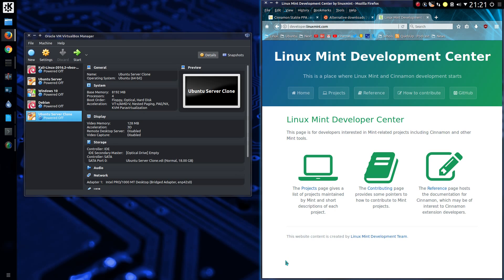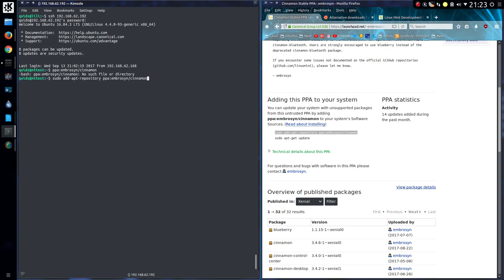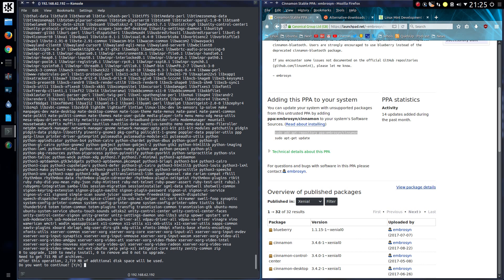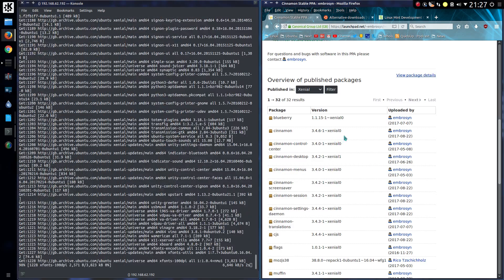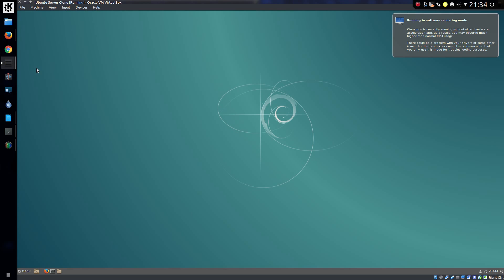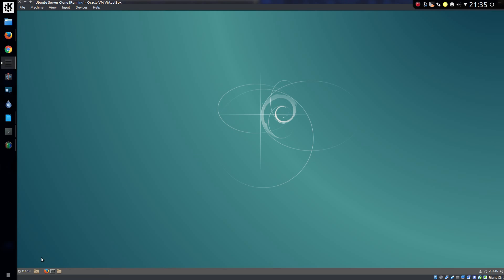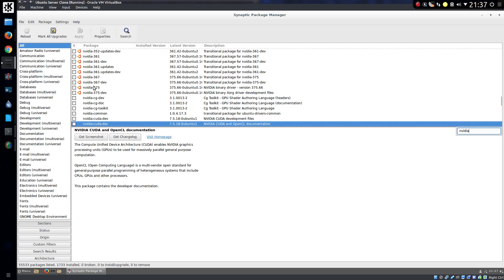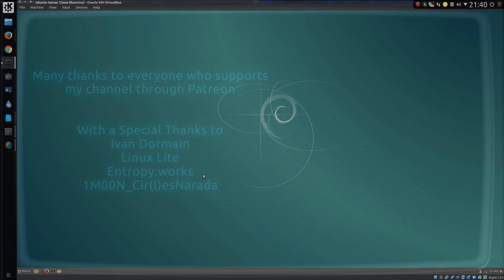How to Install Cinnamon Desktop in Ubuntu Netinstall / Server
Tutorial on installing Cinnamon desktop from Linux Mint into Ubuntu using embrosyn repository for Cinnamon stable.
(Or you could use Debian or Linux Mint instead for a simplier install)

Instructions:
$ sudo add-apt-repository ppa:embrosyn/cinnamon
$ sudo apt update
$ sudo apt install cinnamon cinnamon-desktop-environment blueberry lightdm
$ sudo reboot

Reboot again if desktop fails to start